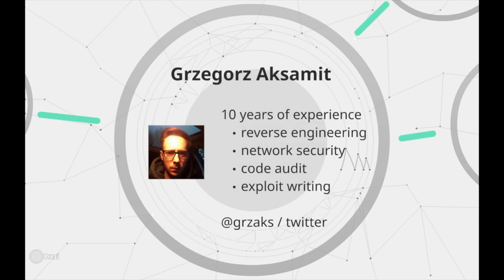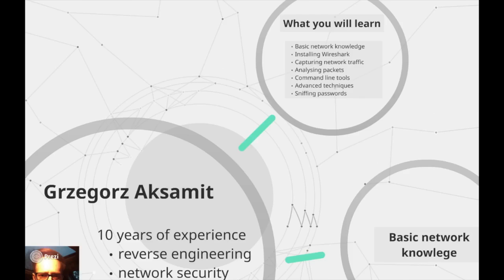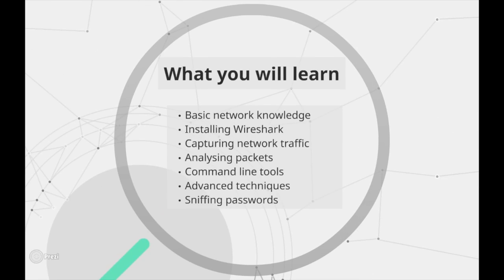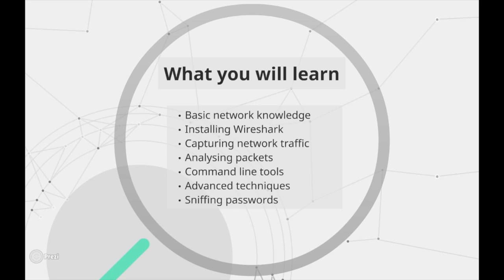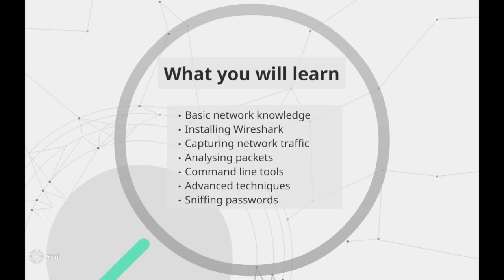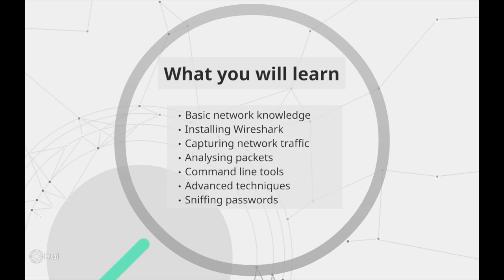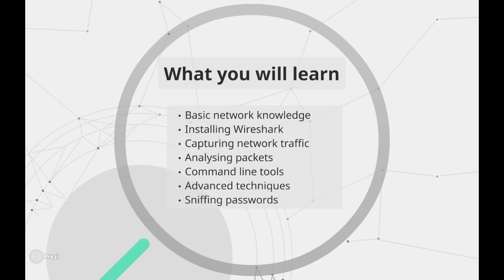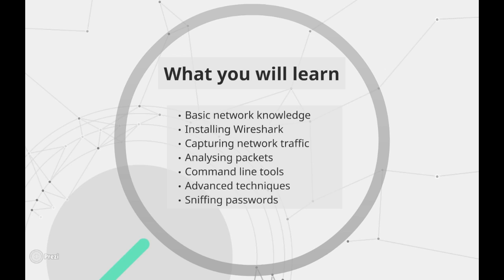Wireshark tutorial in 60 minutes - video course - learn Wireshark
What you'll learnInstall and configure Wireshark for packet capture on Windows, Mac OS X and LinuxCapture network traffic for future analysisAnalyse captured network packetsUse Wireshark capture filters and display filtersUse Wireshark dissectors to analyse popular protocols like HTTPExtract files from captured network traffic
Wireshark is the most powerful network analysis tool every coder should know. After you learn it it'll become one of the most important application in your toolbox.
 experienced coder / programmer ... or just learning programming network administrator linux enthusiast interested in security and hacking
 ... this is the course for you!
 I have more than 15 years of experience in programming and reverse engineering and I know how much harder my life would be without tool like Wireshark. That's why I've made this course. If I had such edu resources available when I was learning I could leapfrog to the next level and save a lot of time spent on trial and error.
 The course is 19 lectures, 60 min of video content in total. It's pure knowledge, straight to the point, stripped of all unimportant crap.
 Students so far rate it at 5 out of 5 stars. I'm confident you will not regret the one hour time investment in this course.
 Here's what other students said about this course so far:
 Elena Seranova ★★★★★: Impressed! This course def. helped me learn a lot about Wireshark!

  Manuel Kraus ★★★★★: Wireshark is a great tool to analyze and manage your network and this course offers a solid, well-delivered introduction.

  Yin Yin ★★★★★: Great intro to Wireshark! Good reference for Wireshark and great for new comers. A must have for anyone who really wants to get the most from Wireshark.

  Mitch Stevens ★★★★★: Very too the point and helpful. The instructor has great knowledge of the course material and does a great job conveying that to the students.

  Silviu Marisca ★★★★★: This course is brilliant and I truly recommend it

 You can read more excellent reviews like that on the bottom of this page.
 During this tutorial you'll learn how to use Wireshark sniffer to capture network traffic and then analyse it.
 This is beginners course so I'll cover network related terms like TCP and network infrastructure basics.
 You will learn how to install and run Wireshark on Windows, Mac OSX and Linux - console only systems.
 I'll teach you how to capture network traffic, use capture filters and what is the promiscuous mode. I will also show you how to capture network traffic on remote unix system using command line tool: tshark.
 Then, you'll learn captured packets analysis. I will teach you how to use and customize the main Wireshark window, what are dissectors and how are they related to display filters.
 You will learn some advanced techniques like extracting files from captured network streams and separating one specific connection from the pcap file.
 During the course I will provide you with a lot of external resources where you can learn more about Wireshark and network security in general.
 At the very end, as a bonus session, I will show you practical example of capturing a password sent over HTTP connection.
this is the best Wireshark course. you can download and watch for free after enroll.